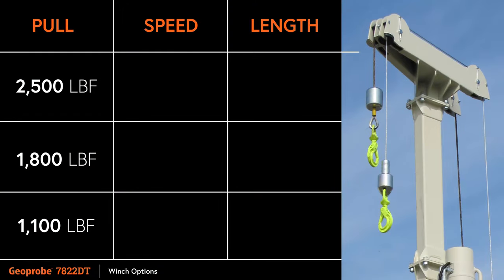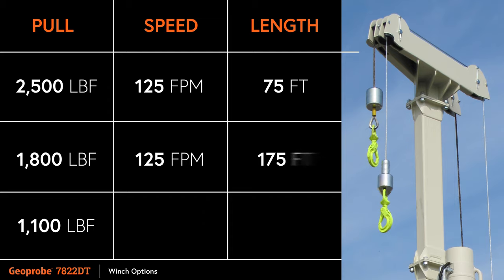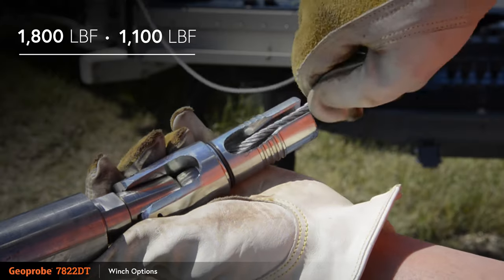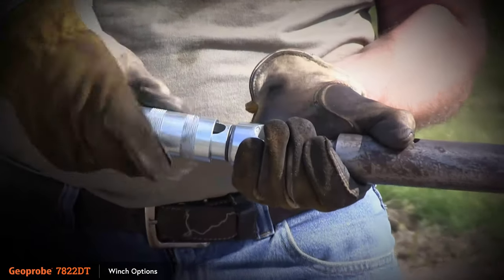Geoprobe® 7822DT Features - Winch Options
The Geoprobe® 7822DT has several winch options to meet the needs of your field applications. A dual winch option is available that is typically configured with a 2,500-lb winch for the more difficult pulling and an 1,100-lb. winch for the faster, deeper wireline work. A single winch system is available as well. Options for this include 2,500-lb, 1,800-lb, and 1,100-lb. winches.

Both the 1,800-lb and 1,100-lb winches are configured with a quick-change hook and overshot clevis - a feature exclusive to Geoprobe®. When ready to switch from pulling to coring, simply swap out the swivel hook for the overshot clevis installed on your overshot, and continue  working.  It’s quick, simple, and can all be done by hand.